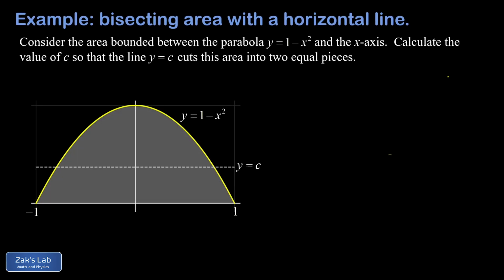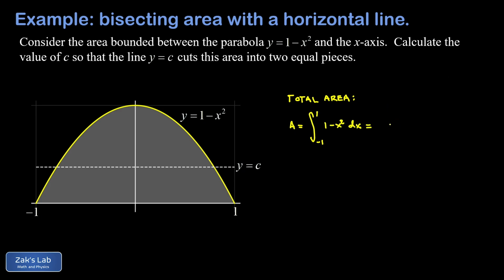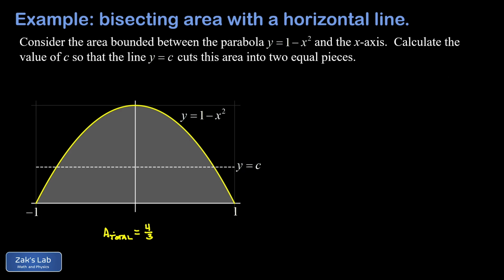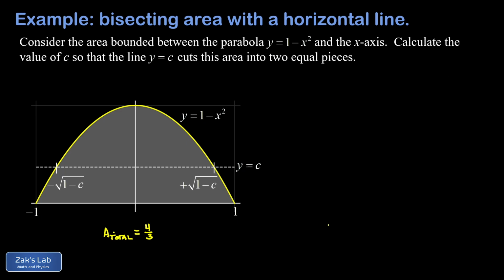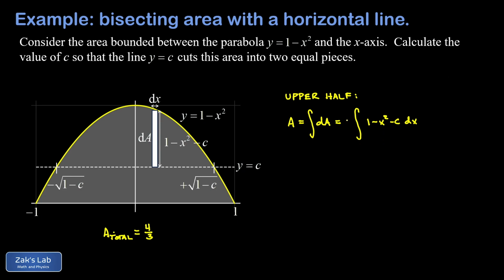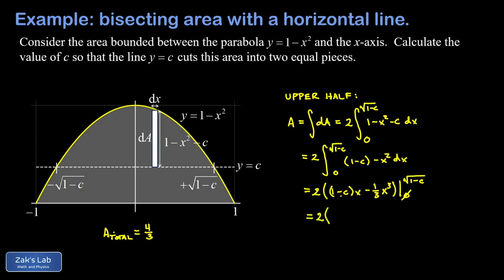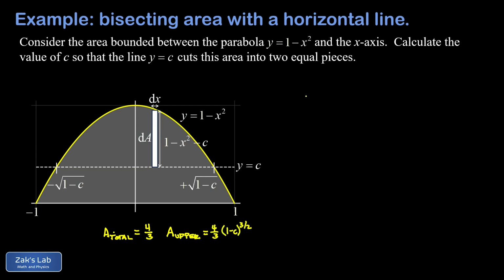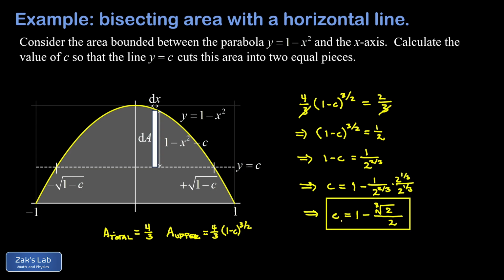Cut the parabola in half using calculus: y=1-x^2 cut in half by a horizontal line y=c.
In this challenging area integral problem, we are given the region bounded by y=1-x^2 and the x axis.  The goal of the problem is to calculate c so the line y=c cuts this area in half, and we cut the parabola in half using calculus.

We begin by computing the total area under the parabola y=1-x^2, and this is just a standard definite integral on [-1,1] of 1-x^2.  We take advantage of symmetry and integrate from 0 to 1, then double the result to get the area under the parabola as 4/3.

Next, we want to compute the area between y=1-x^2 and y=c.  We start by computing the intersections of y=1-x^2 and y=c, because these will be our limits of integration for the area integral.  Now we set up the area integral as the definite integral of 1-x^2-c on 0 to sqrt(1-c), just using the same trick of cutting the integration interval in half and doubling the result.  This gives us a value of the area of the upper half in terms of c.

Finally, we set the area of the upper half equal to half the total area of the parabola, or 2/3, then solve for c.

After simplifying, we find c so the area under y=1-x^2 is cut in half by a horizontal line y=c, and it turns out to be 1-2^(1/3)/2 or about 0.37.  This makes sense, because we know the horizontal line cuts the parabola below y=0.5.